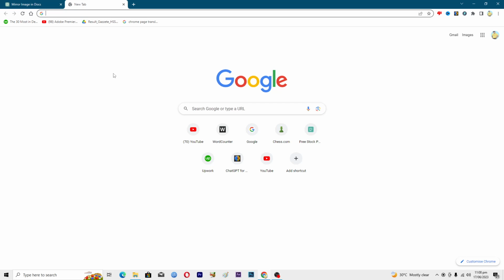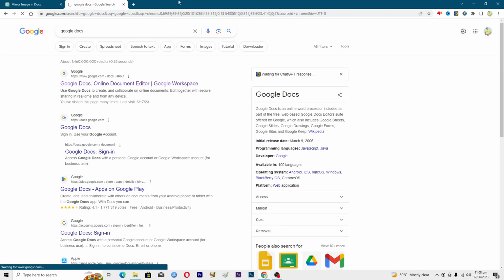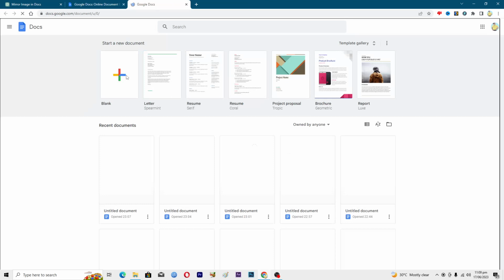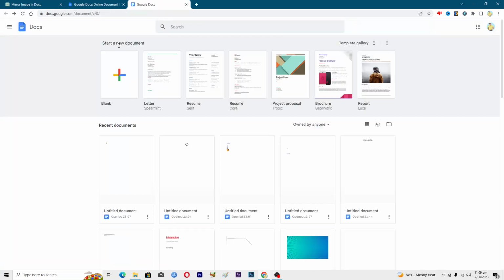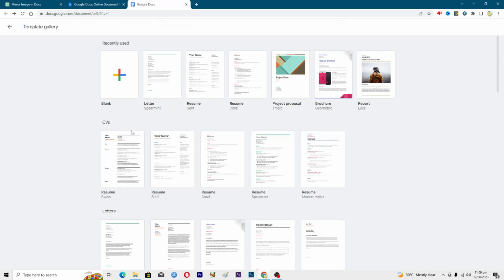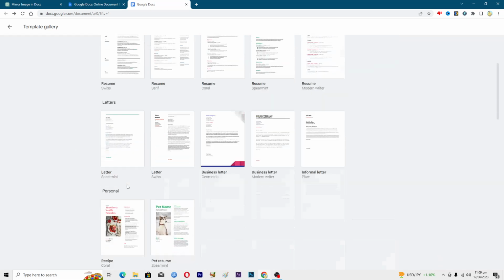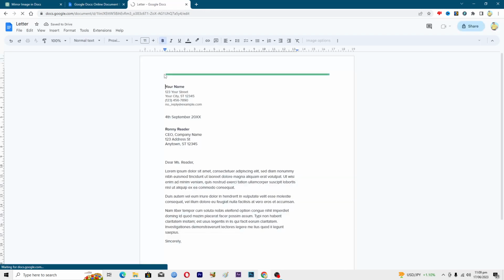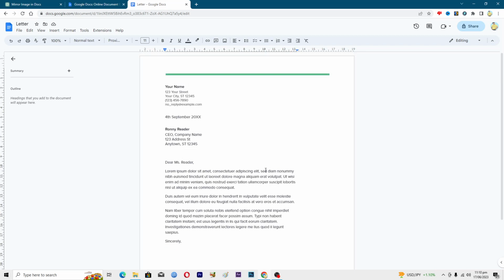How To Use Templates in Google Docs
googledocs Learn how to make use of templates in Google docs document.